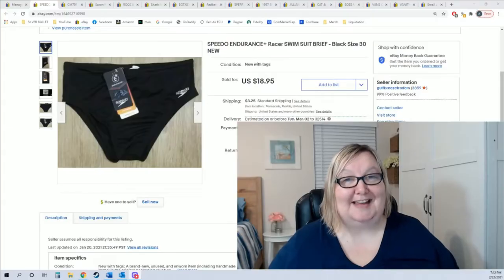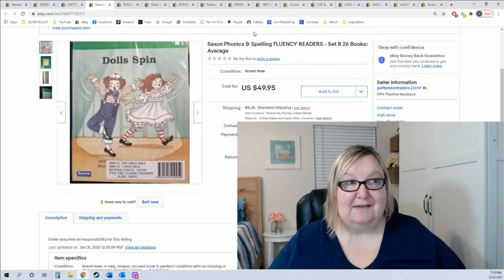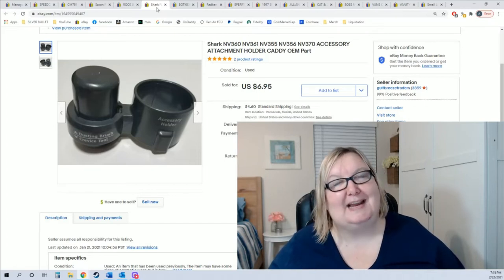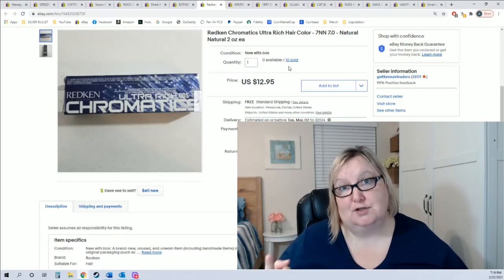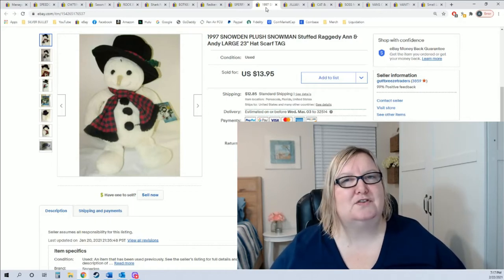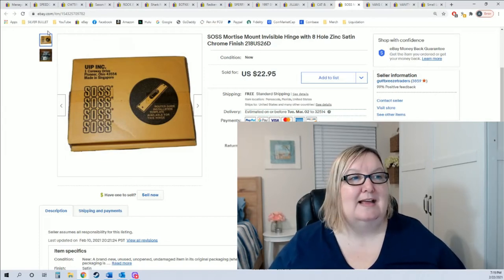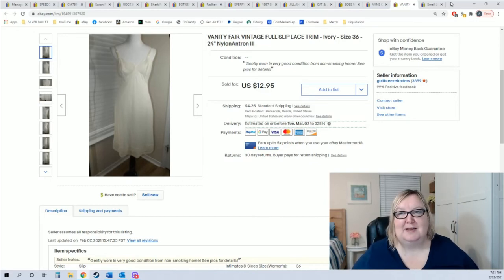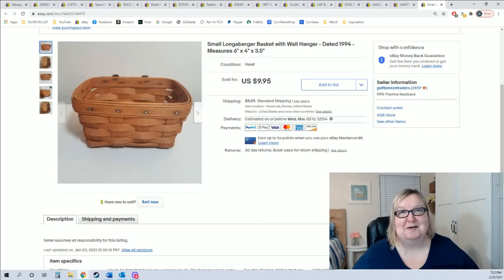Big Announcement | Plus 14 ITEMS That SOLD on EBAY for PROFIT | Reseller Life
Come share my big news with me...no I'm not pregnant hahaha.  Super excited to let you in on a secret.  Plus what sold over the weekend.

Thank you for stopping by my channel, Angie Resells.  I try to bring you a fun and entertaining look into my eBay reselling world.  Building a community of sellers to support each other and helping new sellers get started are my main goals for this channel! Also, never miss a new upload by clicking the BELL notification!

MAIL TO:
Angie Resells

⭐ MY STORES
•Ebay - Gulf Breeze Traders:

⭐ SHIPPING ESSENTIALS
•Rollo Printer (Amazon)
•Rollo Labels (Amazon)
•Digital Postal Scale (Amazon)
•Small Bubble Mailers (Amazon)
•Bubble Wrap (Amazon)
•Shipping Tape Gun with 2 Rolls (Amazon)
•Packing Tape 12 Rolls (Amazon)
•Huge Blue Poly Mailers (for plush) (Amazon)
•Flamingo Poly Mailers (Amazon)

⭐ PICTURE-TAKING ESSENTIALS
•Light Set (Amazon)
•Ring Light (Amazon)
•Sweater Shaver (Amazon)
•Lint Rollers (Amazon)
•Shirt Folding Board (Amazon)

•My Webcam (Amazon)
•My Microphone (Amazon)
•My GoPro (Amazon)

⭐ AMAZON ESSENTIALS
•Clear Poly Bags 9 x 12 (Amazon)
•Clear Poly Bags 12 x 15.5 (Amazon)
•Clear Poly Bags 14.5 x 19 (Amazon)
•Scotty Peelers (Amazon)
•Barcode Scanner (Amazon)

If you purchase a product or service with the links that I provide I may receive a small kickback, with NO additional charge to you. Thank you for supporting me so I can continue to provide you with free reselling content to help you grow your business.